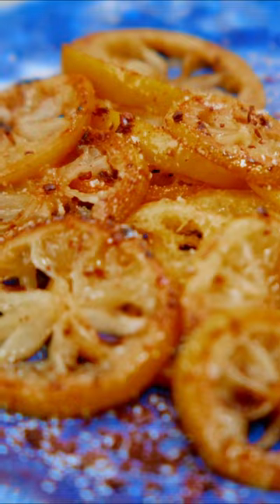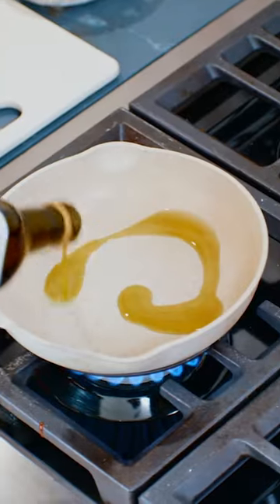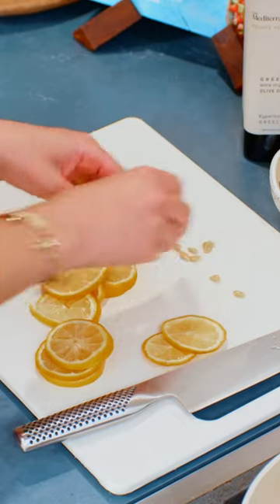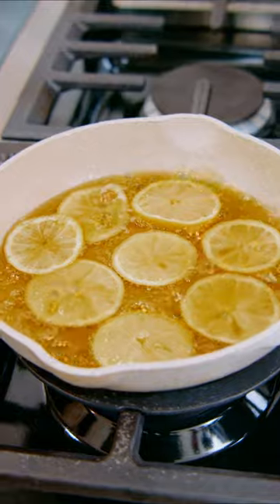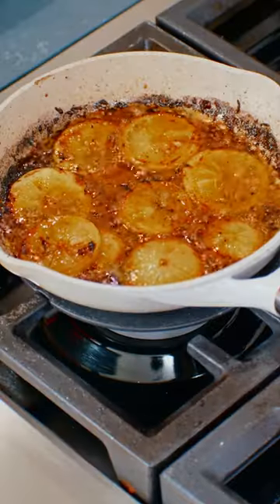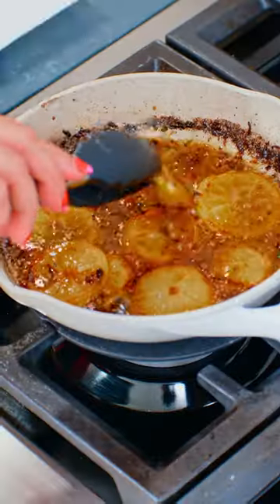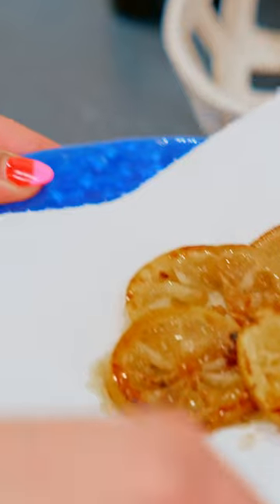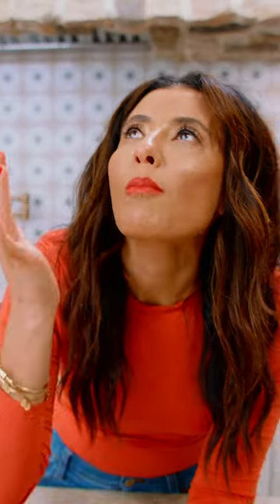Fried Lemon Rings! (Yes, I said Fried)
Fried lemon rings have become a staple in my refrigerator, right next to all my other instant flavor boosters. Fried lemon rings add a burst of bright flavor to sandwiches, salads, soups, and more, giving even the simplest recipes a–dare I say–“cheffy” flair.